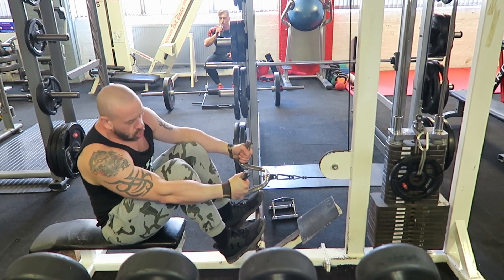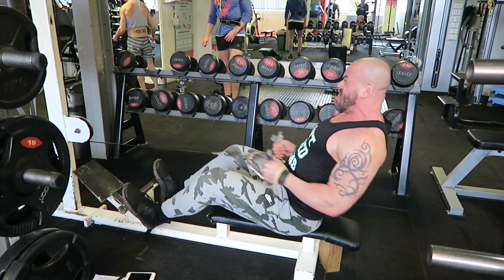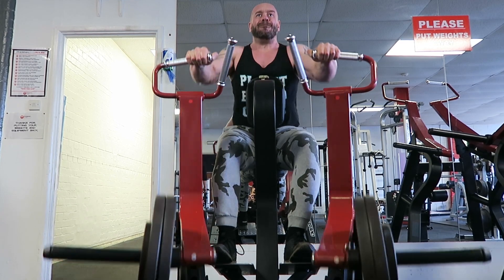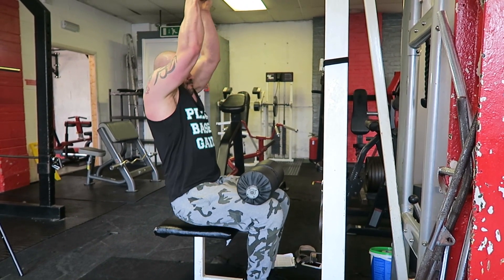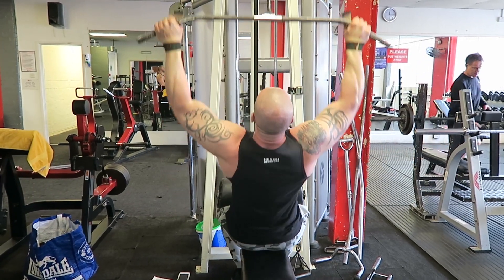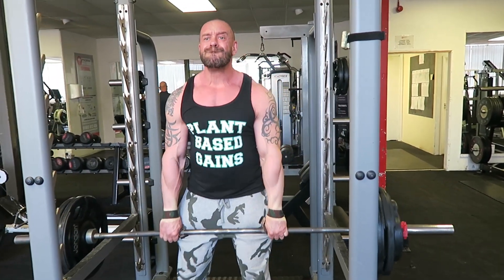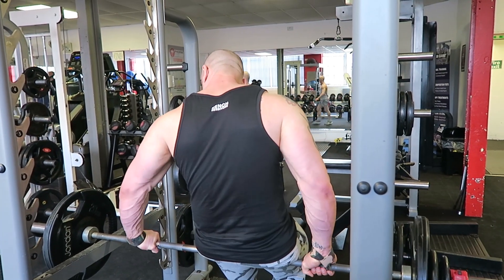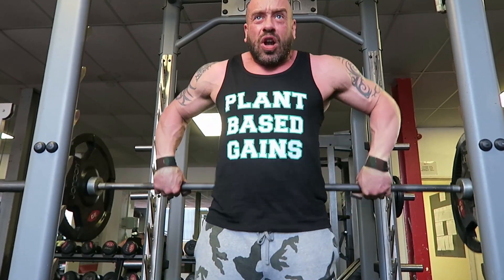Back & Traps Muscle Building Workout | Vegan Fitness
Join me in the gym for my latest lat building, traps busting mass gaining workout! Various rows, pull downs, shrugs and even the highly effective traps exercise that time forgot- upright row behind the back all feature plus I talk you through my thought process of how I planned the workout, the reason for each lift's inclusion and of course how many sets and reps.  NB beginners might like to drop one set from each exercise.

Skype/telephone consultations £30/hr (or part thereof)